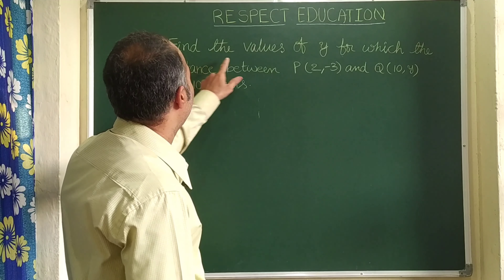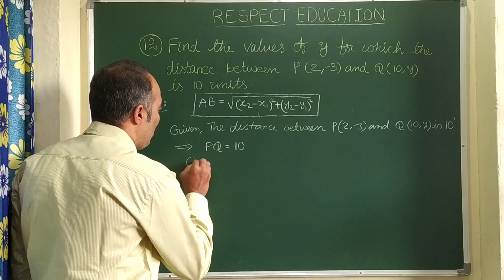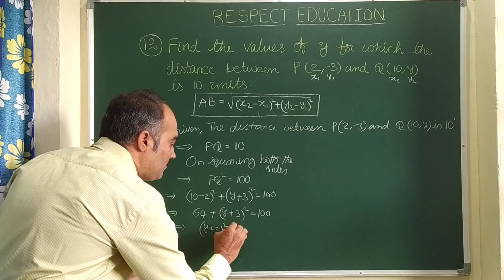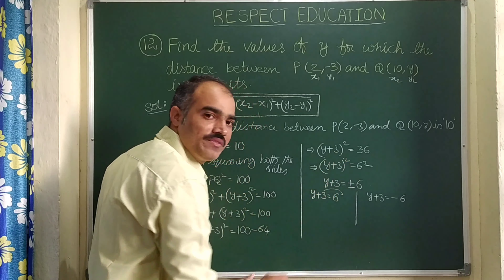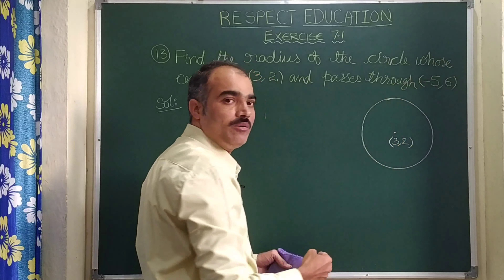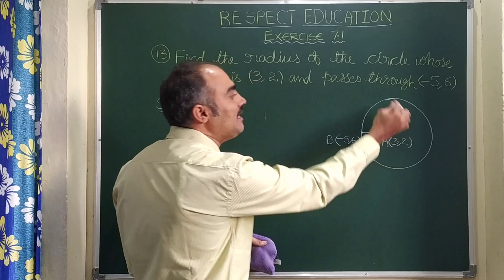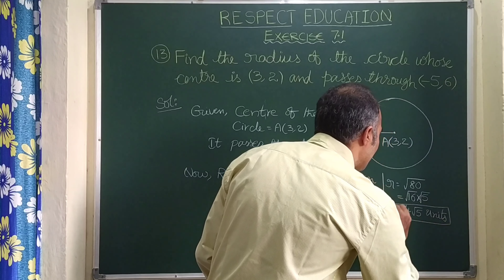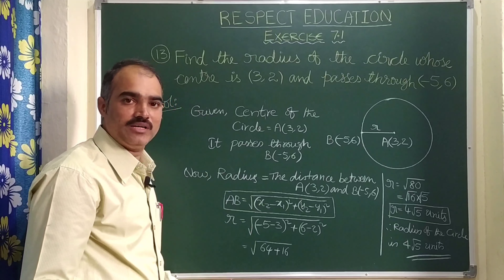Ch:7|COORDINATE GEOMETRY|EXERCISE:7.1|Q.NO.12,13|CLASS 10| MATHS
Chapter 7 COORDINATE GEOMETRY Exercise 7.1 Q.No 12 and 13 Class 10 Mathematics

In this session we learn the concept of finding the distance between two points on a line in the X-Y plane.

We recall the formula of DISTANCE Between TWO POINTS.

We are able to find either X coordinate or Y coordinate of any of the two points if distance between them is known.

We recall our previous knowledge that RADIUS is the distance between CENTRE to any point that lies on the CIRCUMFERENCE of a CIRCLE using which we will be able to find the radius of circle using distance formula.

Note: U can observe that Final Answer for Q.No 13 is given as 2√5 in some text books but Actual answer is 4√5.

We understand the process in a clear and detailed manner.

I have tried my level best to make you understand the concept as far as possible.

As per my knowledge is concerned sufficient content is provided.

Regards,
Respect Education.